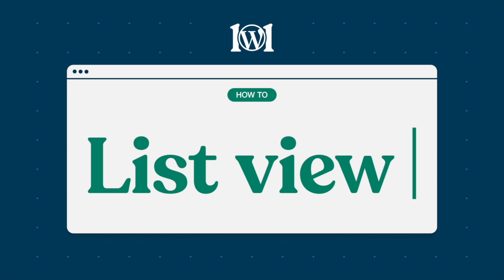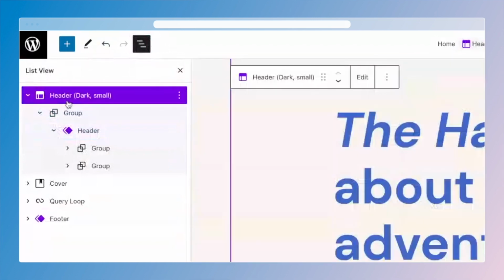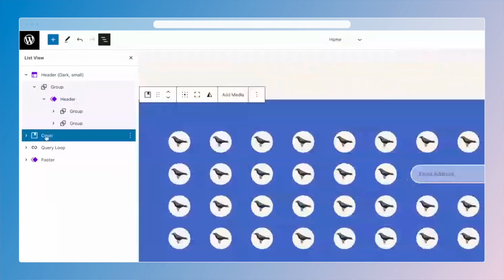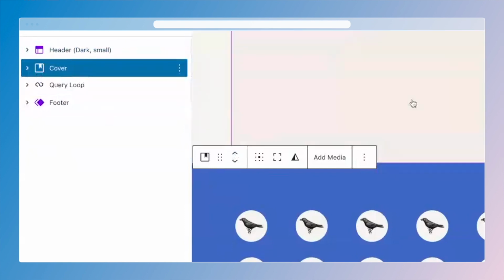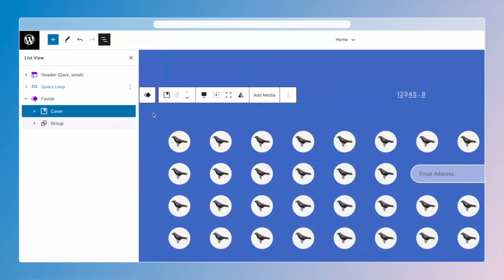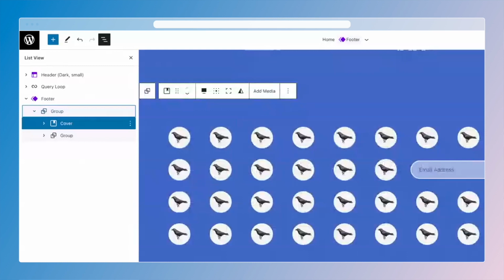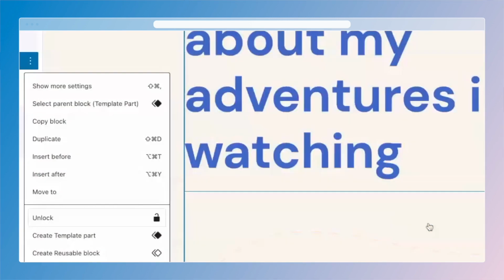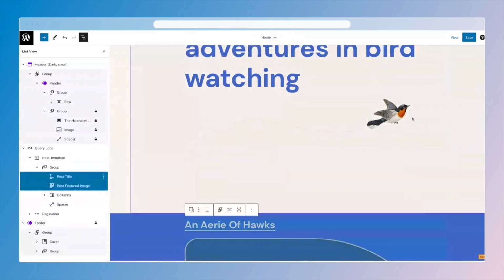List view on WordPress.com